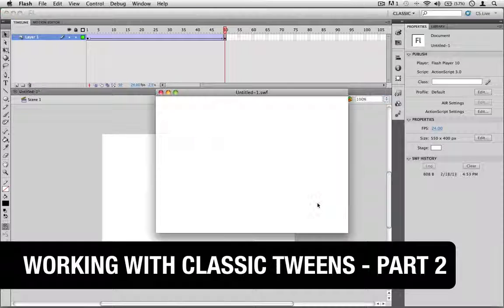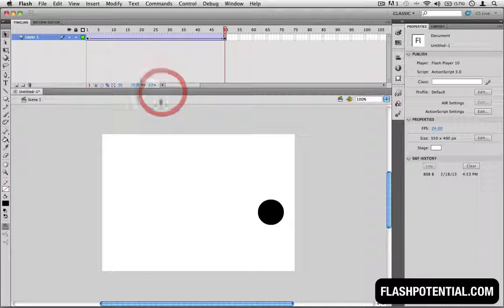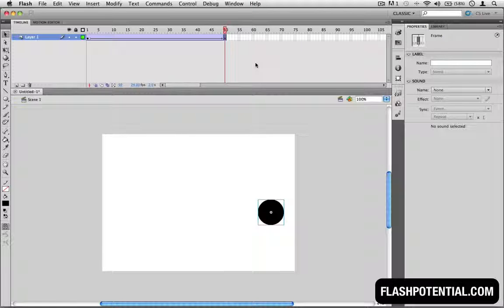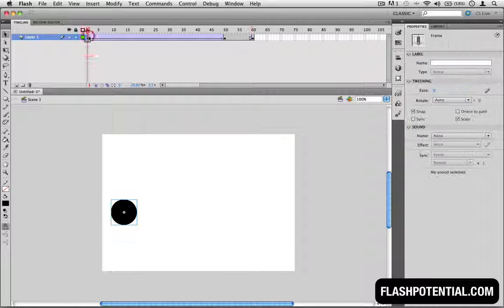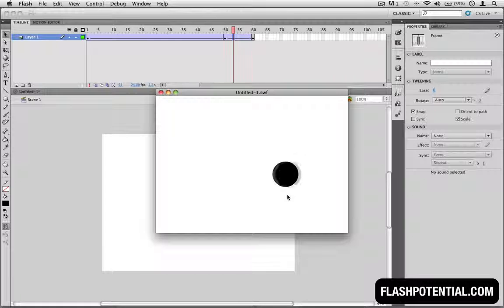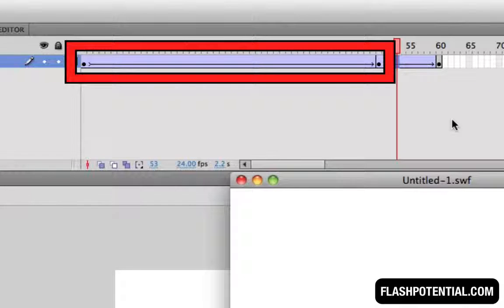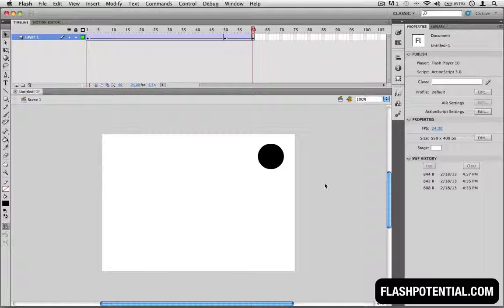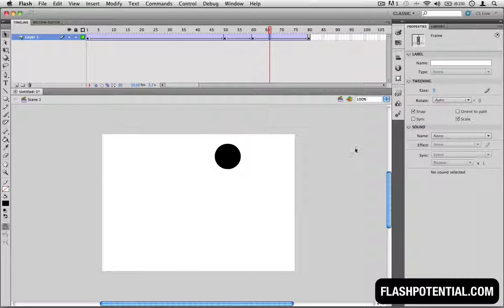Working with Classic Tweens in Flash Part 2 Adding More Keyframes